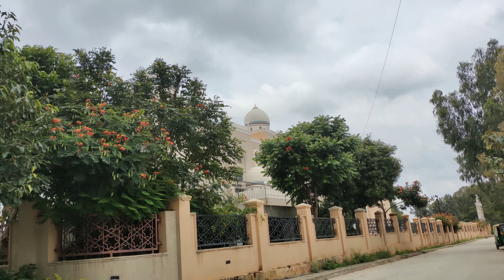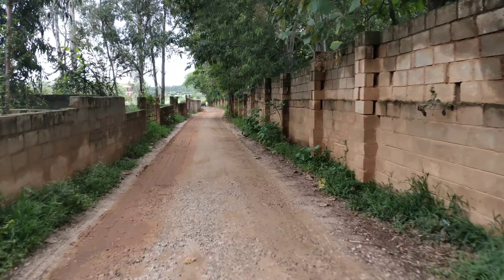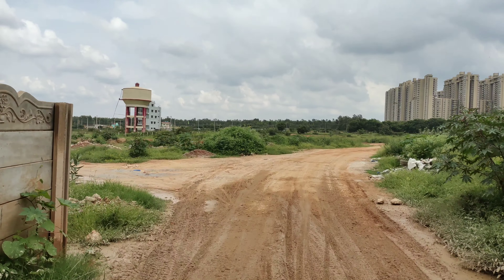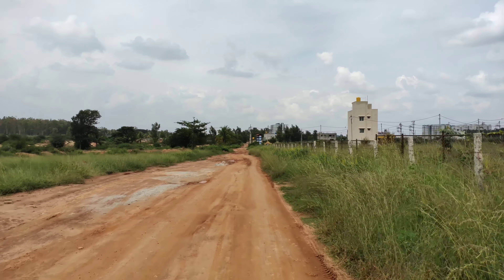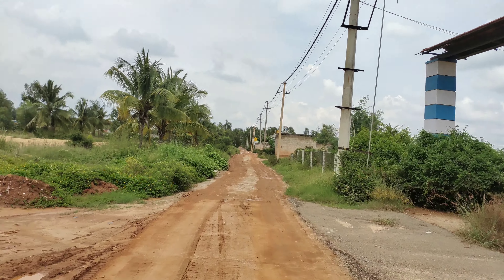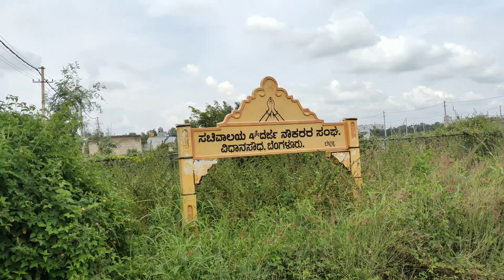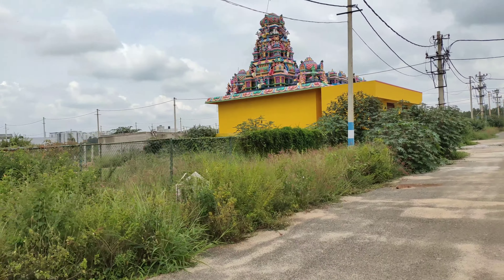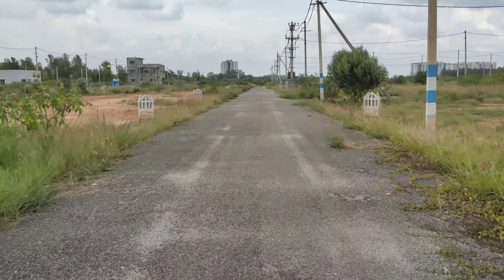BDA 24*30 North Site for sale near BHARTIYA CITY vidhana soudha Layout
"BDA 24*30 North Site for sale near BHARTIYA CITY vidhana soudha Layout Haj Bhavan
✓LOCALITY:Next BHARTIYA CITY just Behind Haj Bhavan Knsit Karnataka college Kannuru, Bengaluru, Karnataka 560064
✓PLOT area:720sqft 24ft*30ft
✓FACING:North
✓KHATA:BDA APPROVED
✓ROAD TYPE:TAR
✓ROAD WIDTH:30
✓WATER:CMC
✓PRICE:

*Please Watch Video and Location Virtualy so that you will Visit site Virtually if your 100% ok with Virtual visit then we can have a site visit*"